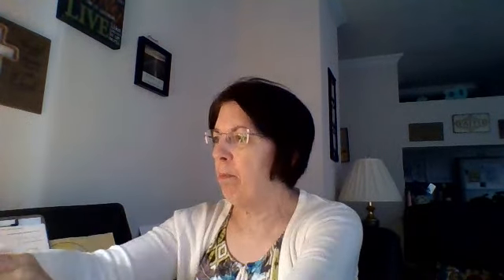Flying Pig Art Tutorial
Watch this video to find out how to draw a flying pig!  This was done after watching the video "When Pigs Fly" by Ryan Adams and Sandra Boynton.  The drawing done by me was drawn in the style of Sandra Boynton, she is an amazing Illustrator, Producer and Artist!  If you haven't checked out her video, you can see it here:

Shout out to all my Harmony Science Academy Friends who will be drawing this for Art Class!

Last, but not least, this video is dedicated to F.   You know who you are!